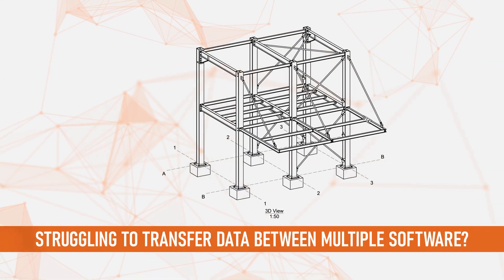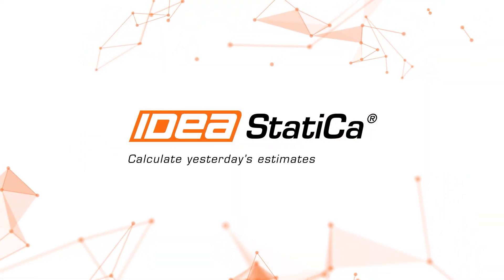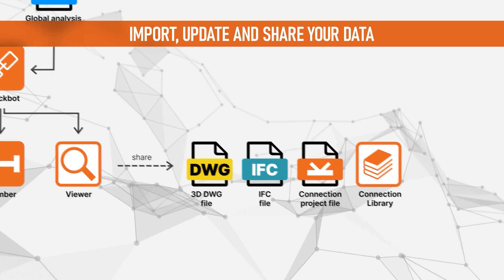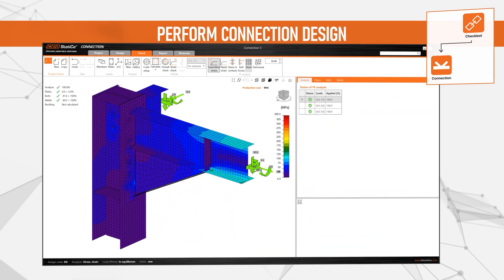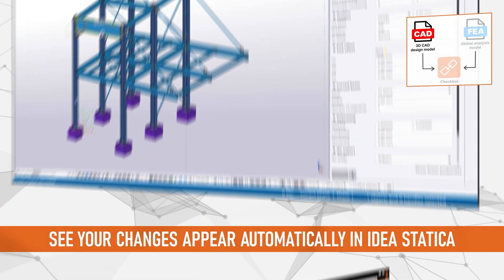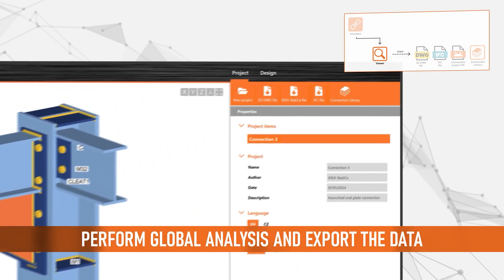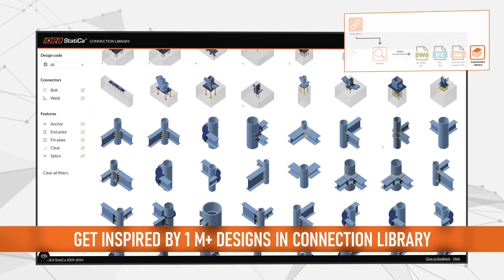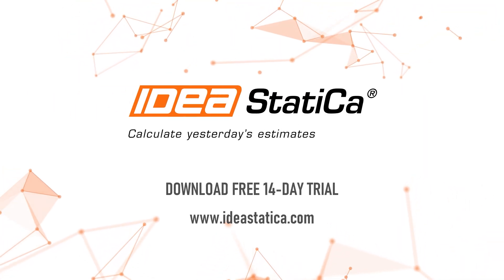Streamline Your Steel Workflows with IDEA StatiCa's BIM Links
Discover how IDEA StatiCa's extensive range of BIM links helps you navigate the multiple software platforms necessary to carry out effective connection design.